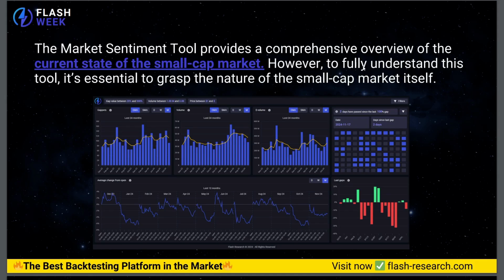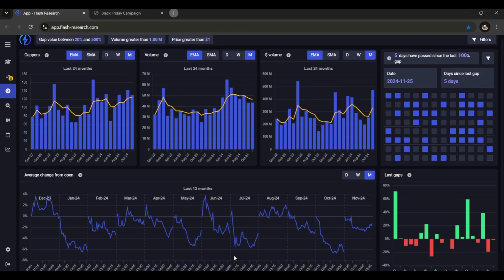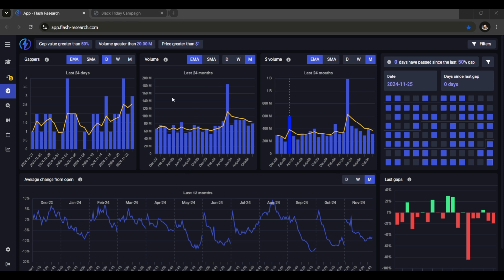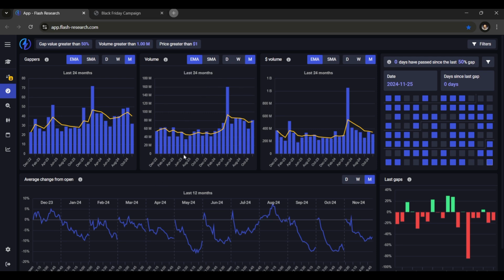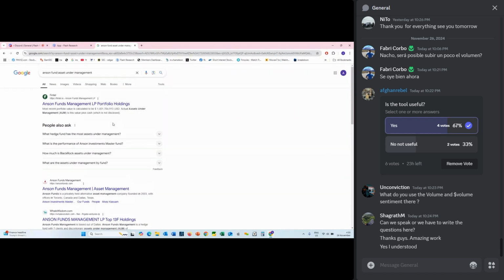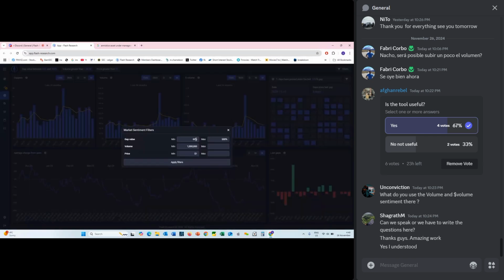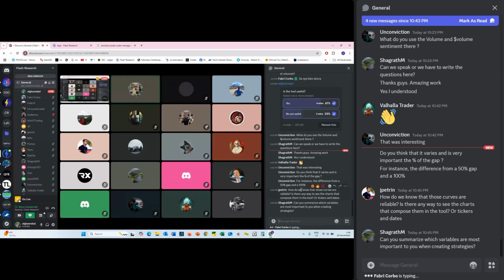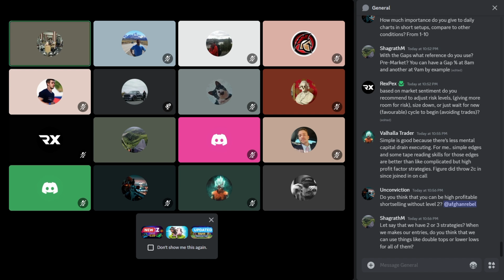Market Sentiment Tool: Master the Small Caps Market 🚀📊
Discover how the Market Sentiment Tool in our trading app can revolutionize your strategy. 📈 With a comprehensive overview of the Small Caps market, this feature provides key insights and real-time analysis to help you make informed decisions. 🔍

Whether you're a beginner or an experienced trader, understanding market sentiment has never been easier. Watch this video and learn how to leverage this tool to elevate your trading game! 💡

P.S. Please note, this analysis is based on opinion and not intented as a recommendation to buy or sell any securities; always conduct your own due diligence as our analysis may contain errors.